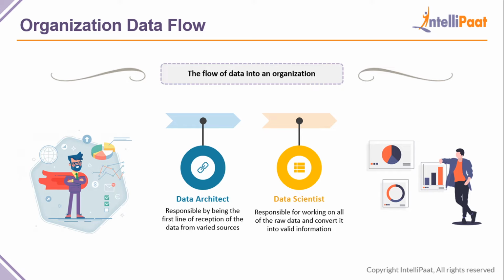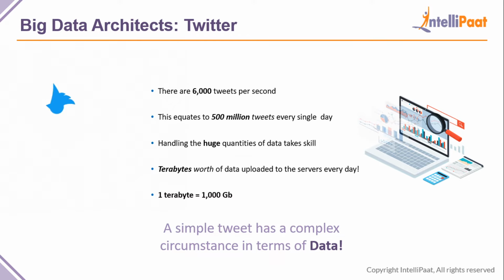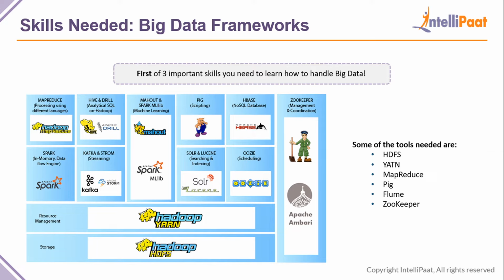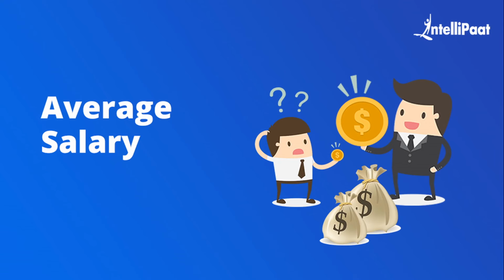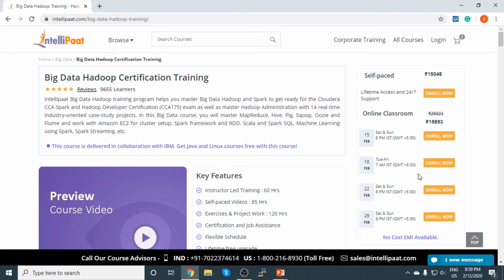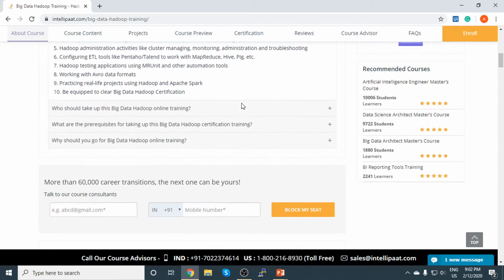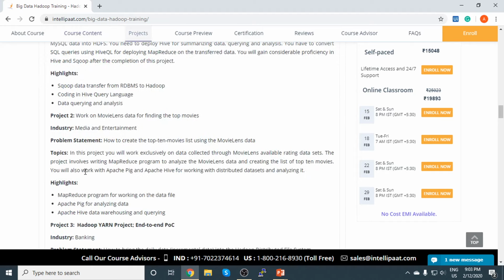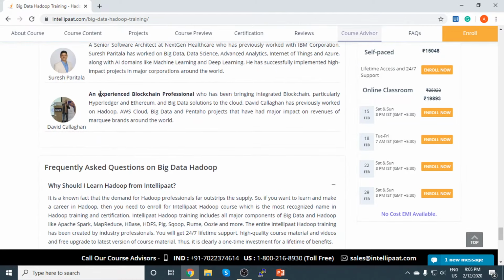Big Data Skills in Demand for 2020 | Big Data Architect Roles and Responsibilities | Intellipaat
📰Interested to learn big data hadoop still more? Please check similar what is hadoop blog

Are you looking for something more? Enroll in our big data hadoop certification training and become a certified big data hadoop professional It is a 60 hrs instructor led Intellipaat hadoop training which is completely aligned with industry standards and certification bodies.

Got any questions about big data hadoop? Ask us in the comment section below.
Intellipaat Edge
1. 24*7 Life time Access & Support
2. Flexible Class Schedule
3. Job Assistance
4. Mentors with +14 yrs
5. Industry Oriented Course ware
6. Life time free Course Upgrade

If you want to fast-track your career then you should strongly consider big data hadoop. The reason for this is that it is one of the fastest growing technology. There is a huge demand for professionals in big data hadoop. The salaries for big data hadoop professionals is fantastic.There is a huge growth opportunity in this domain as well. Hence this Intellipaat session is your stepping stone to a successful career!